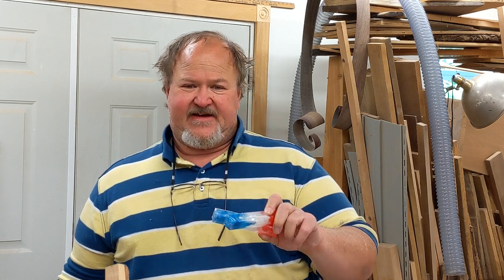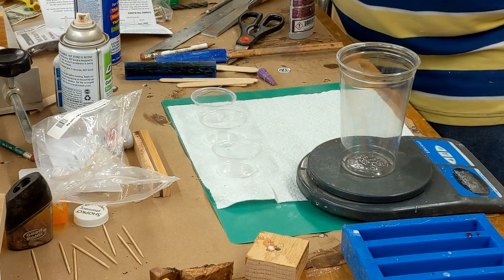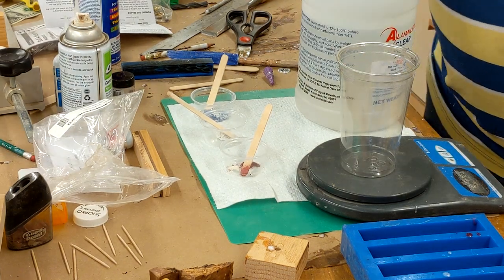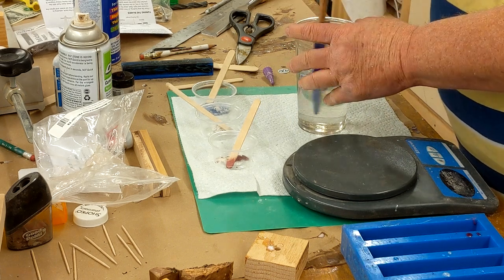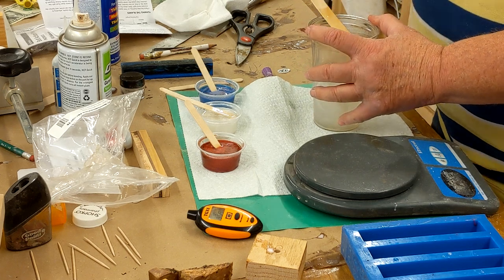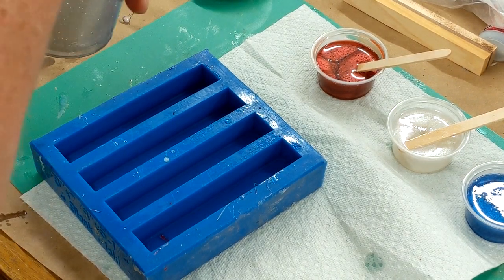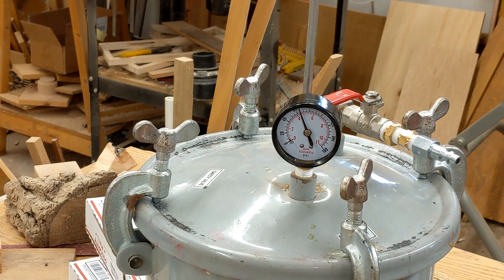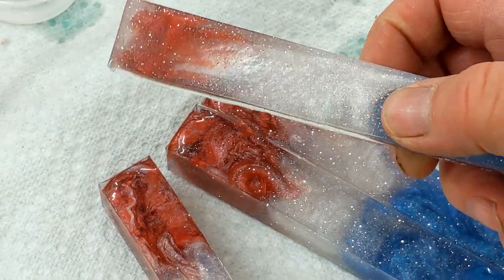How I pour Red White and Blue pen blanks!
My friend  (Ken) suggested that folks might like to see what is involved when making multiple color pen blanks. So this is hoe I do it. Please enjoy.